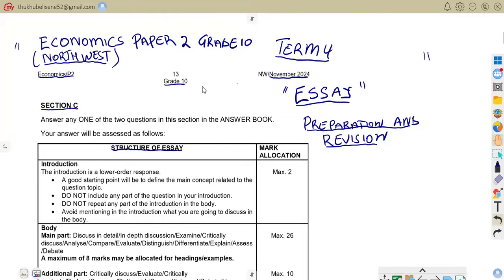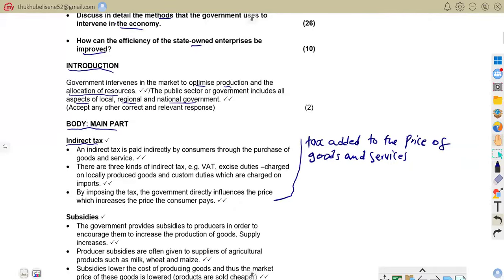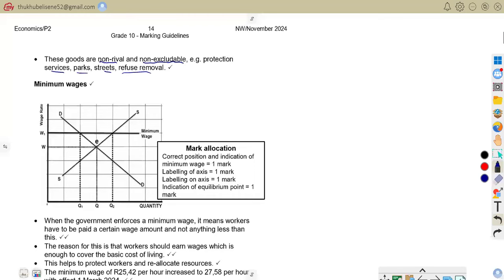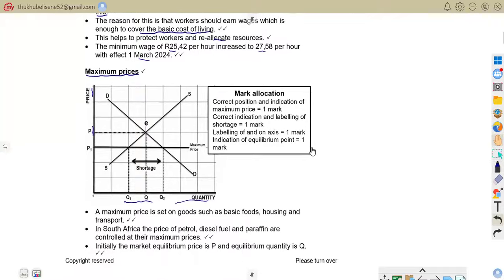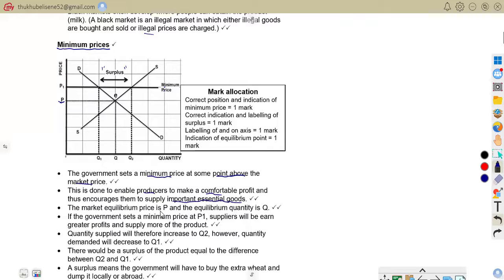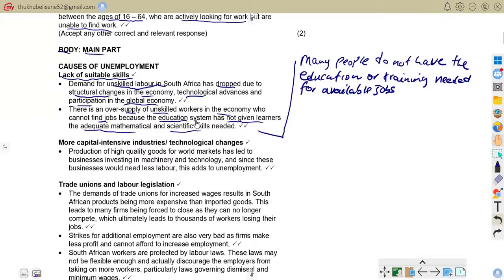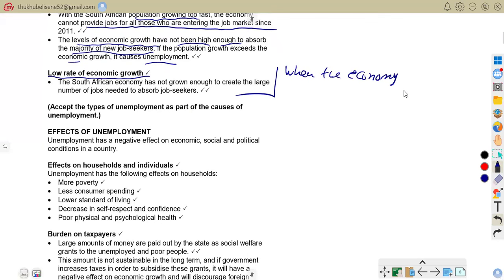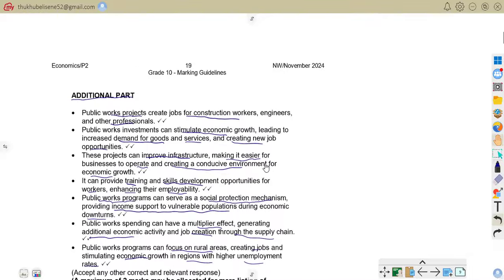GRADE 10 ECONOMICS ESSAY REVISION Term 4 Revision